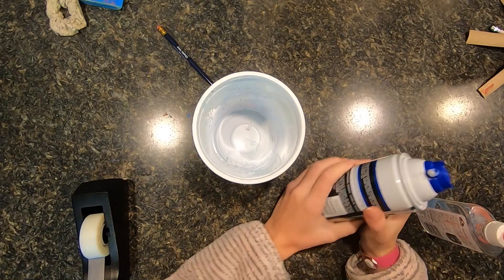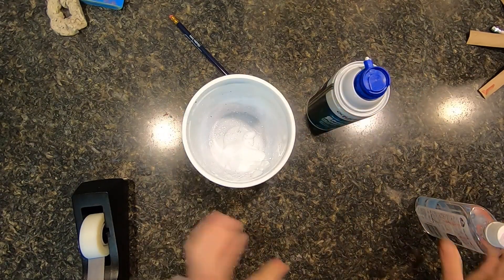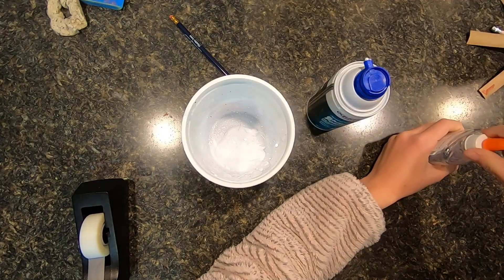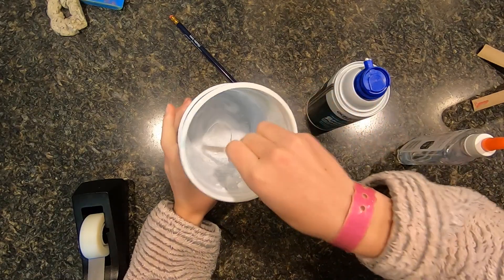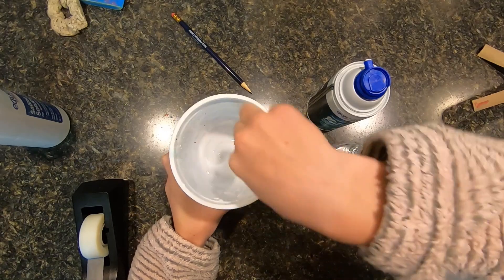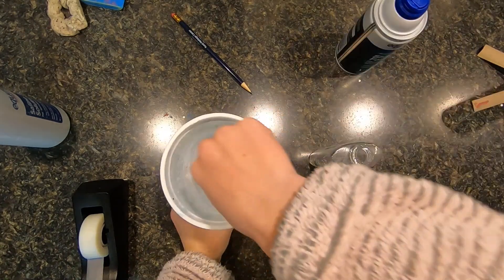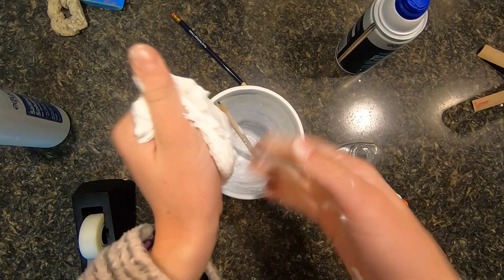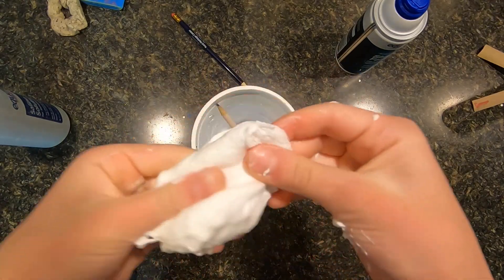3 ingredient fluffy slime!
Here, I make some fluffy slime out of only 3 ingredients!!